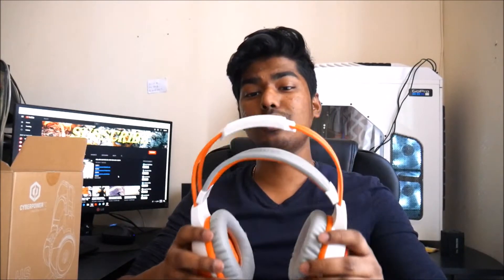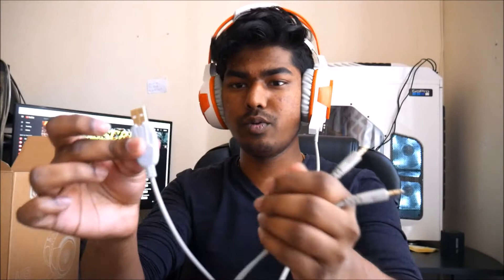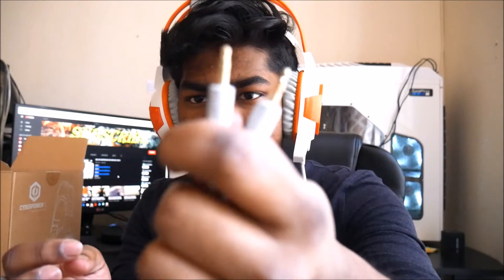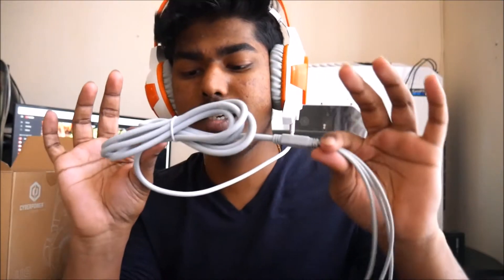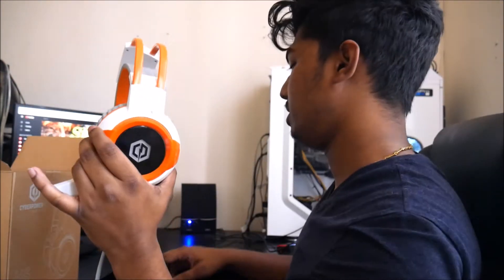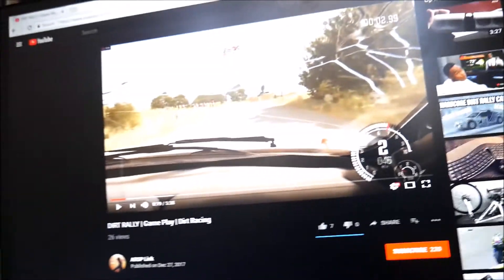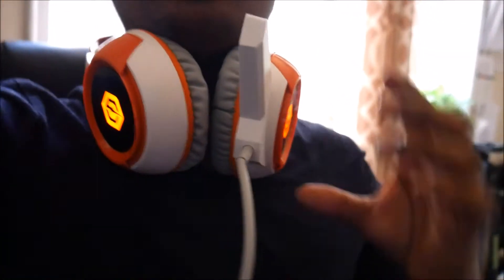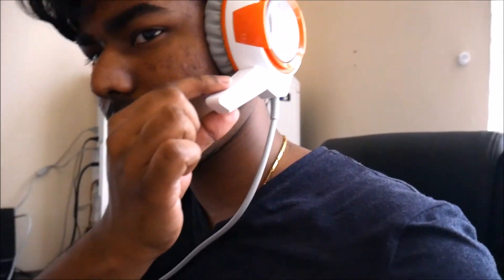FREE CyberPowerPC HEADSETS | AULA Explosive Gaming Headset